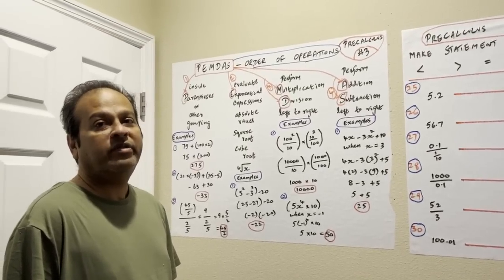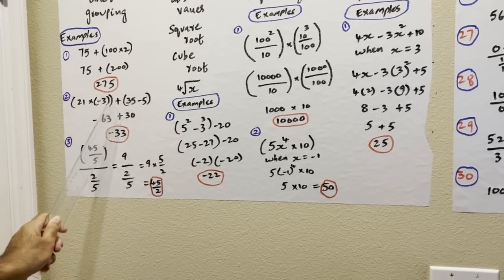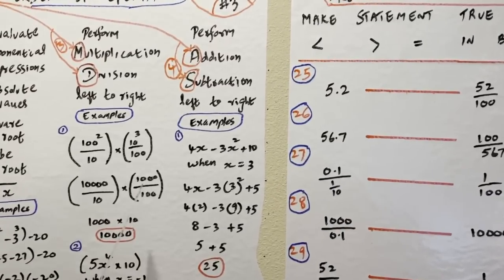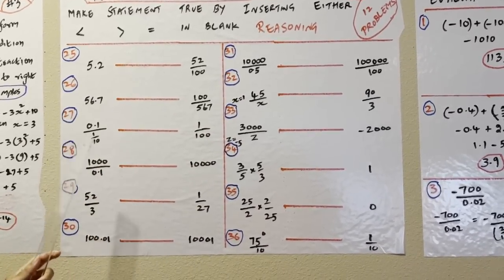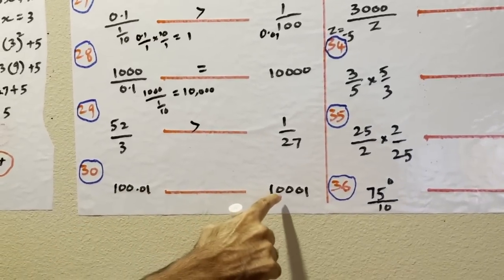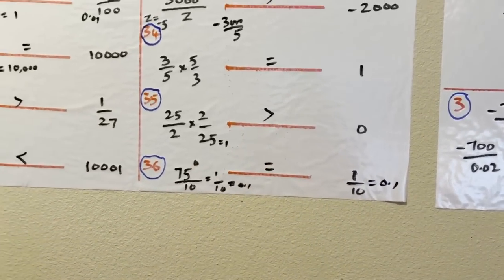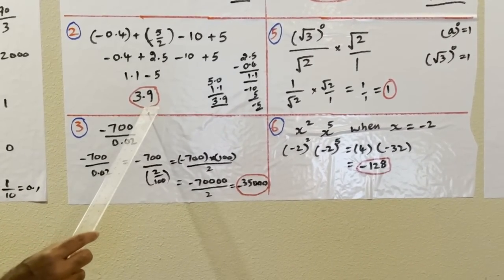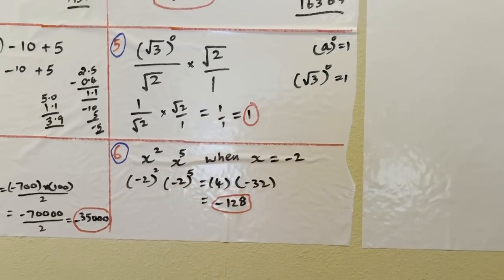PRECALCULUS PEMDAS ORDER OF OPERATION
PRECALCULUS
                                 PEMDAS

Learn about the order of operations in precalculus with this informative video on PEMDAS. Understanding this math concept is crucial for solving complex equations!